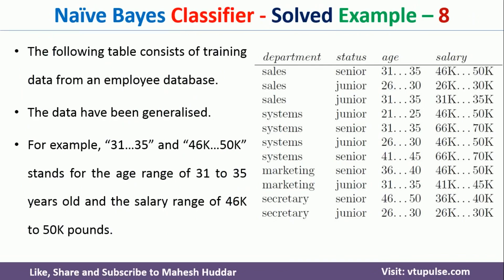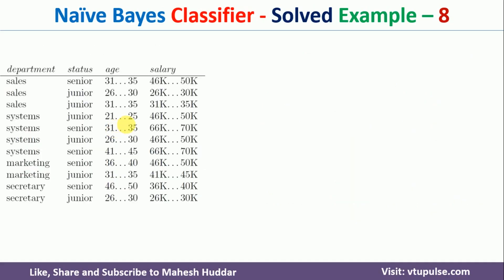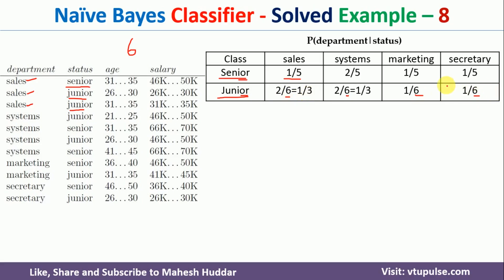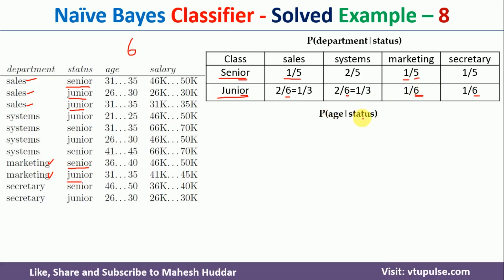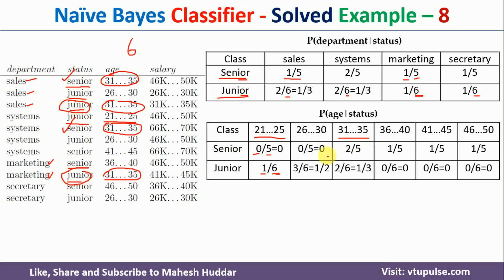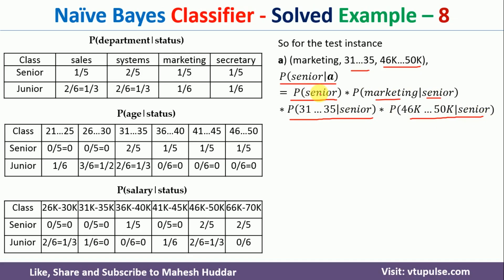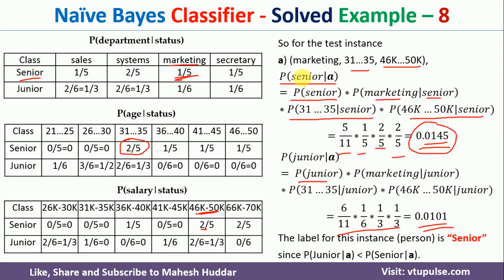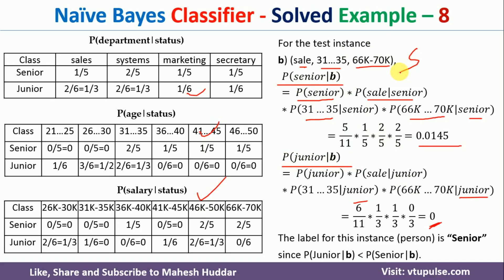How to Use Naive Bayes Classifier to classify the new example as Senior or Junior by Mahesh Huddar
Problem Definition:
The table consists of training data from an employee database.
The data have been generalized.

For example, “31…35” and “46K…50K” stands for the age range of 31 to 35 years old and the salary range of 46K to 50K pounds.

You are asked to use the data in the above table to train a naïve Bayesian classifier as the status attribute is the class label and all the remaining attributes are regarded as input.

Once you have your naïve Bayesian classifier, test the following unseen instances:
(marketing, 31…35, 46K…50K), and
(sale, 31…35, 66K-70K).

The following concepts are discussed:
bayes classifier example,
bayes classification methods,
naive bayes algorithm in machine learning,
naive bayes classifier solved example,
naive bayes classifier numerical example,
bayes classifier machine learning,
bayes optimal classifier numerical example,
naive bayes example solved,
naive bayes classifier python,
naive bayes theorem explained